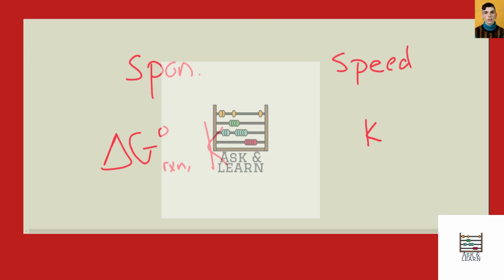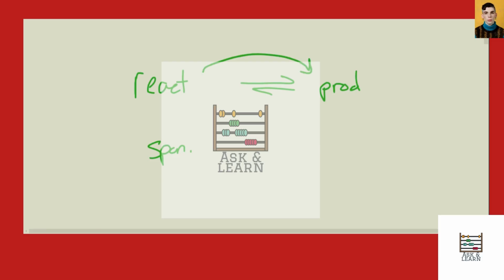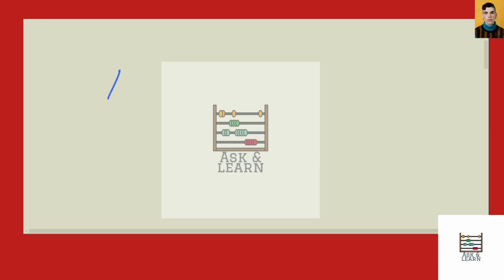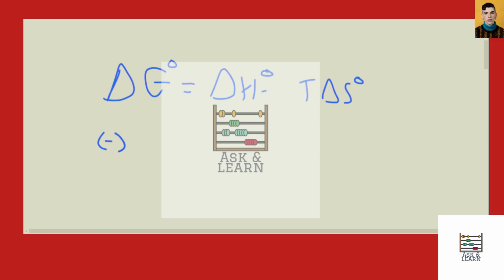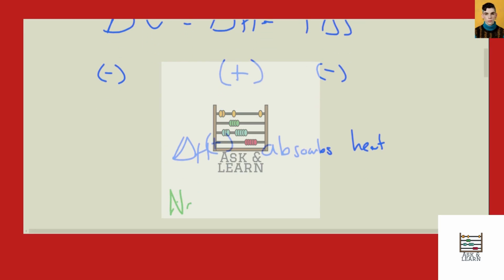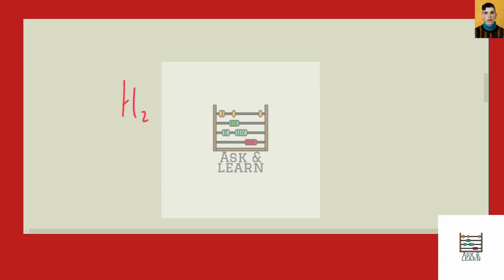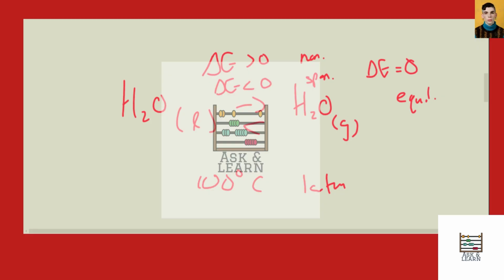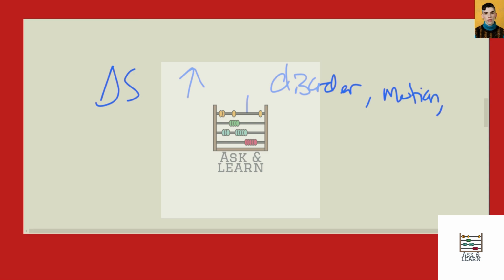Is each statement true or false? If false, correct it. (a) All spontaneous reactions occur quickly.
Is each statement true or false? If false, correct it. (a) All spontaneous reactions occur quickly. (b) The reverse of a spontaneous reaction is nonspontaneous. (c) All spontaneous processes release heat. (d) The boiling of water at and 1 atm is spontaneous. (e) If a process increases the freedom of motion of the particles of a system, the entropy of the system decreases. (f) The energy of the universe is constant; the entropy of the universe decreases toward a minimum. (g) All systems disperse their energy spontaneously. (h) Both and equal zero at equilibrium.